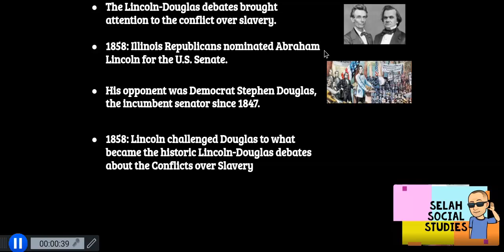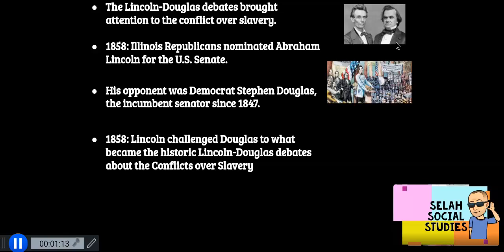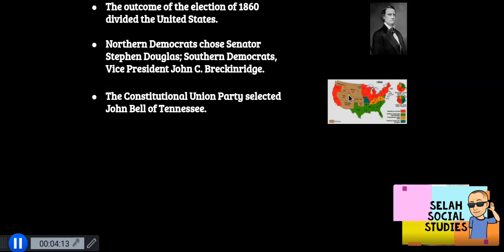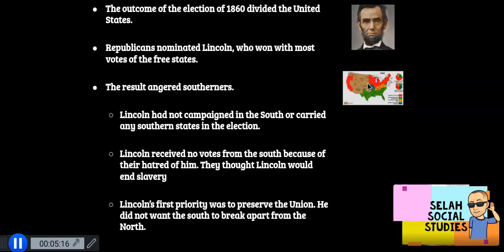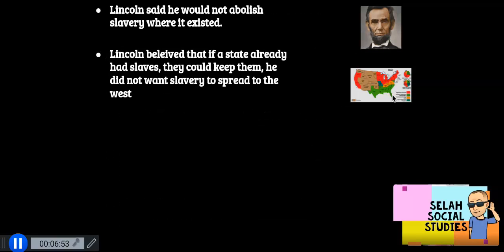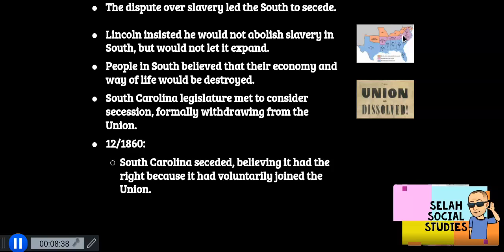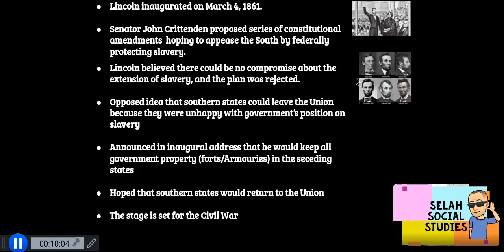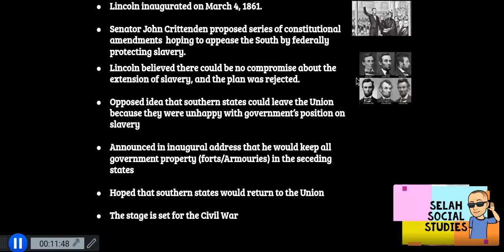1860 and Southern secession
A brief story on how the election of 1860 led to the South seceding.